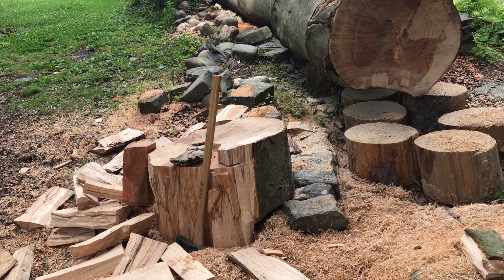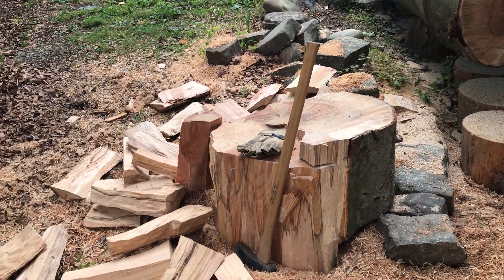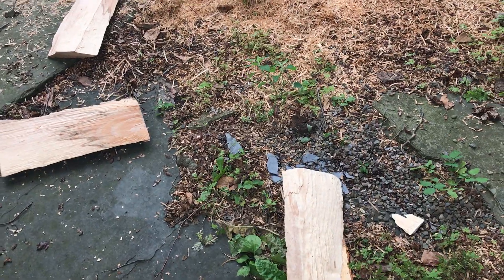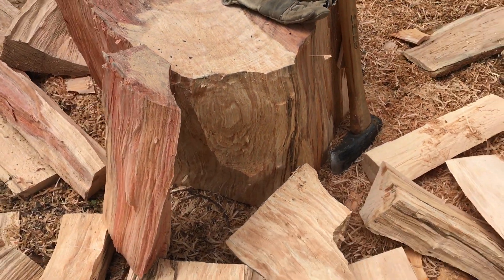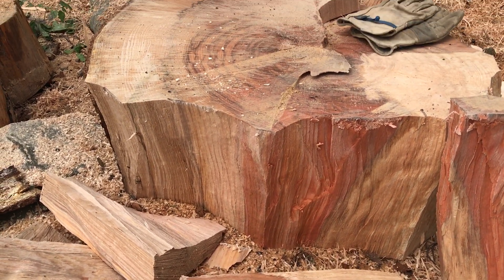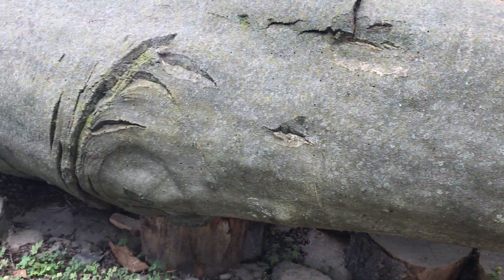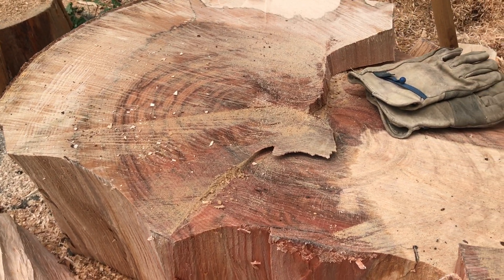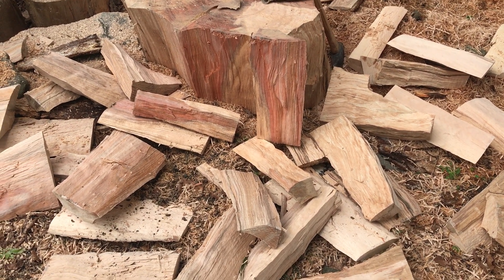European Copper/Purple Beech Hand Splitting Firewood ... Zehr Estate, Waverly NY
From playlist "Zehr Estate, Waverly NY - European Copper Beech Tree" @victorianestate